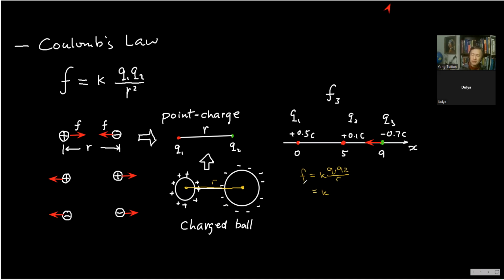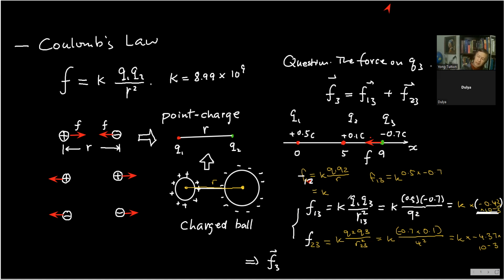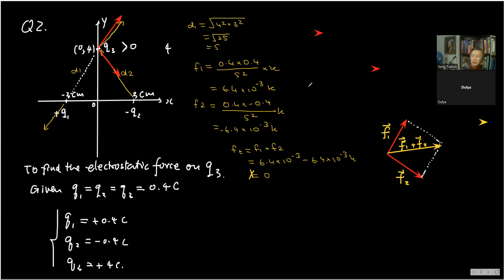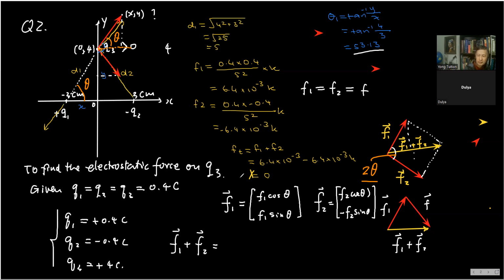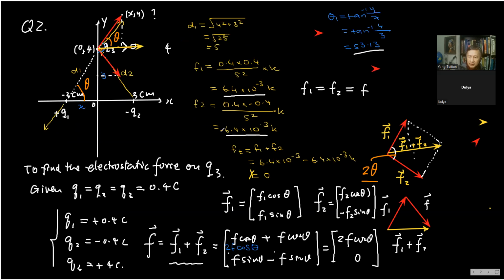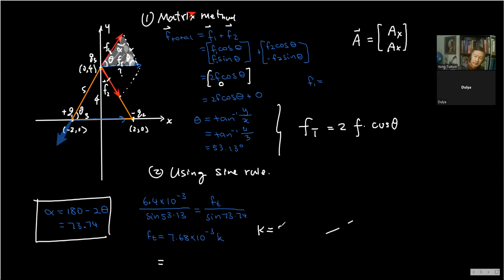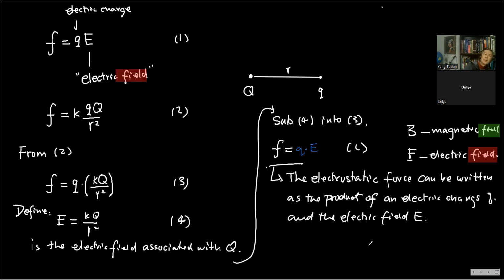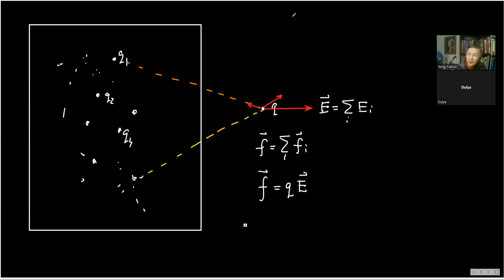22. Electrostatics | Electromagnetism | ATAR Physics and Mathematics 20220617